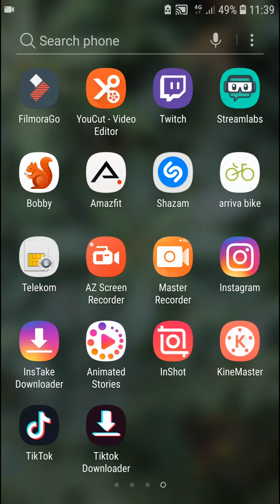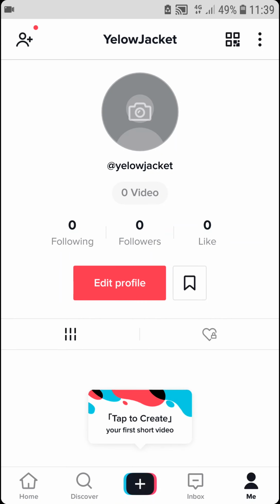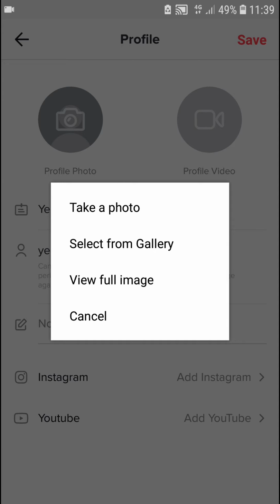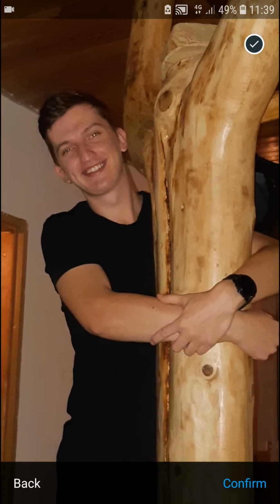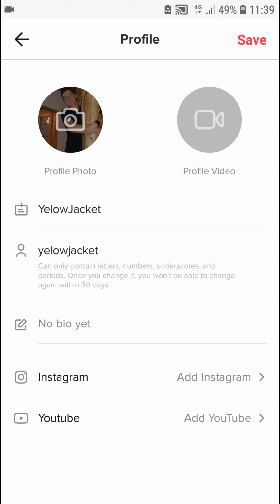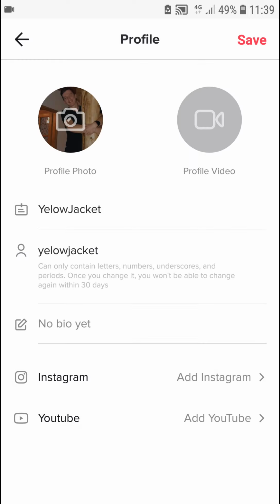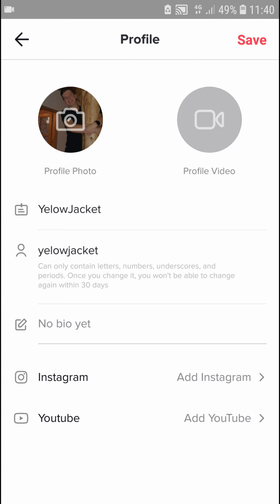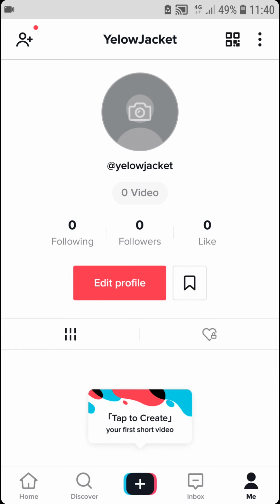How To Upload Profile Picture on TikTok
In this video you will learn how you can Upload profile picture on tiktok , transferwise ‏‏‎ ‎

GET AMAZING FREE Tools For Your Youtube Channel To Get More Views:
Tubebuddy (For GROWTH on Youtube):